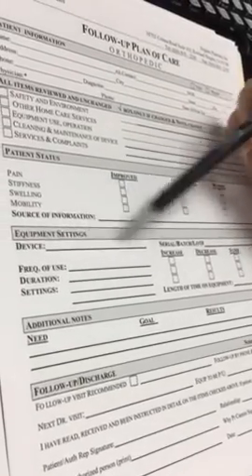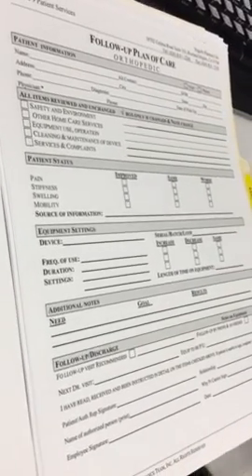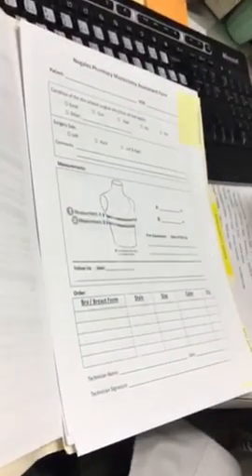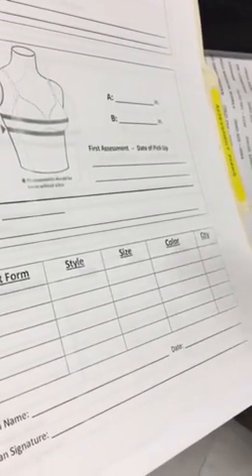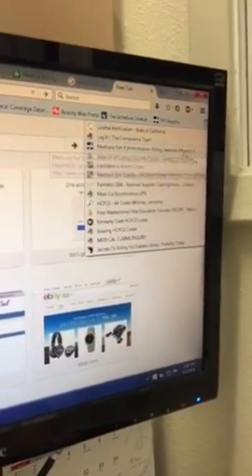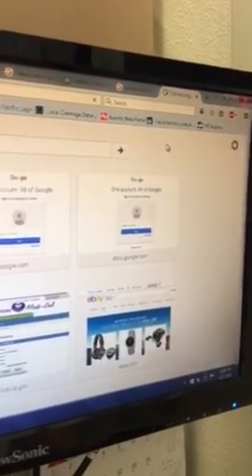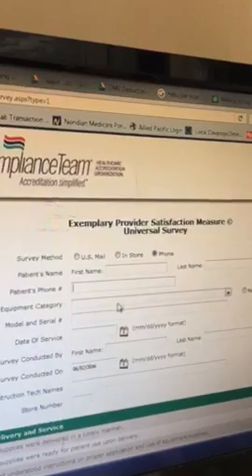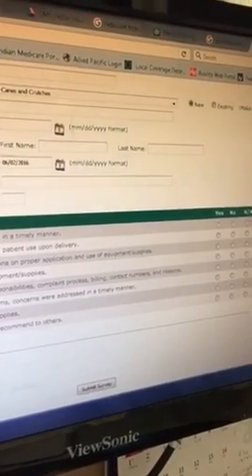Follow up plan of care, PT satisfaction survey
Follow up plan of care (ortho, mastectomy)
Mastectomy include subjective and objective notes
Diabetes assessment form
Include 48 hr follow up
Pt satisfaction survey every 1-2 wkd, include phone number
How to submit online to compliance